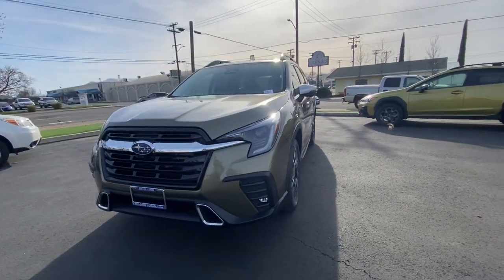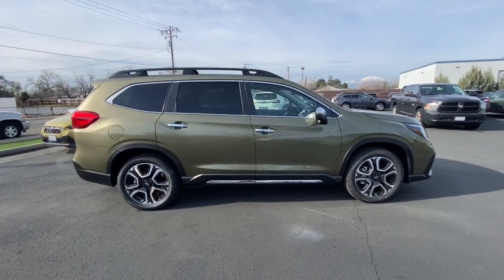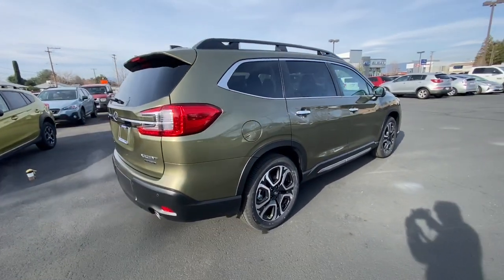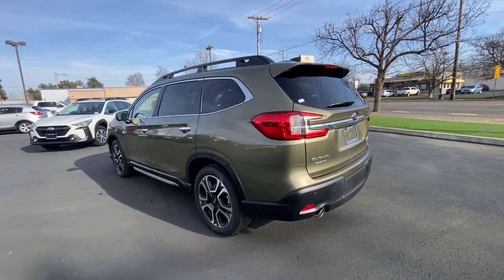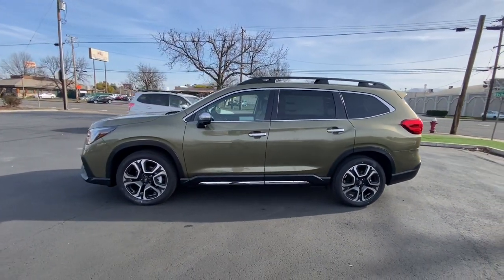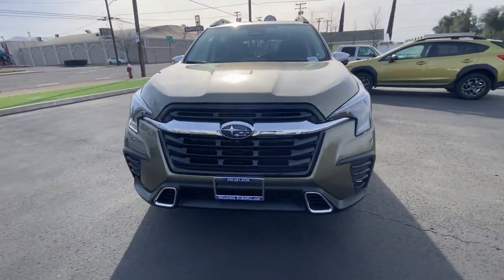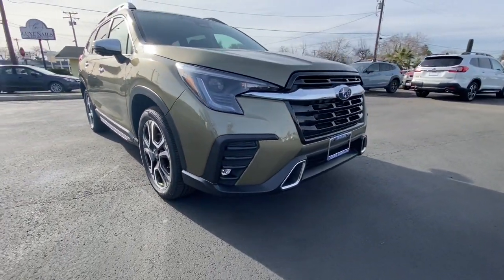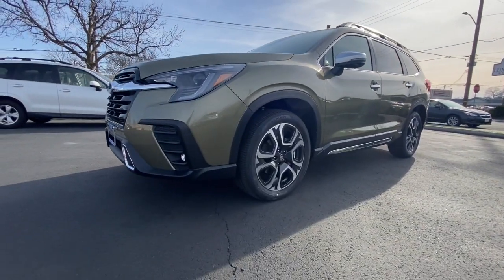2023 Subaru Ascent Redding, Eureka, Red Bluff, Corning, Norther California 230012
New 2023 Subaru Ascent Touring available in 481 E. Cypress Avenue, Redding, California at Redding Subaru. Servicing the Redding, Eureka, Red Bluff, Corning, Norther California area.

Redding Subaru
481 E Cypress Ave